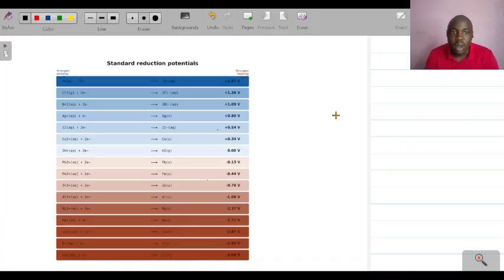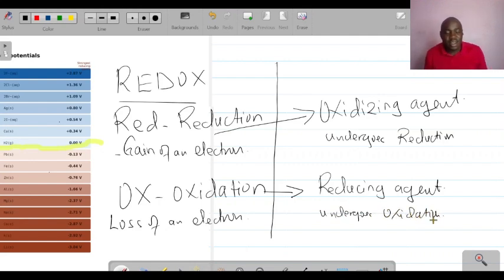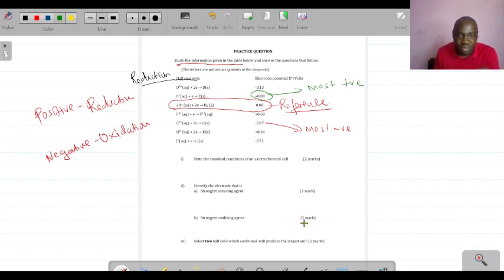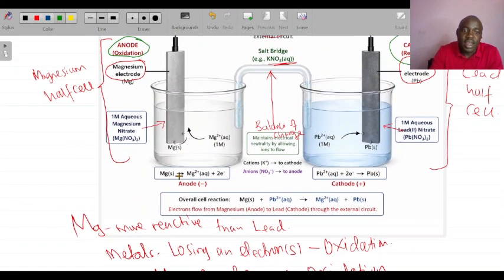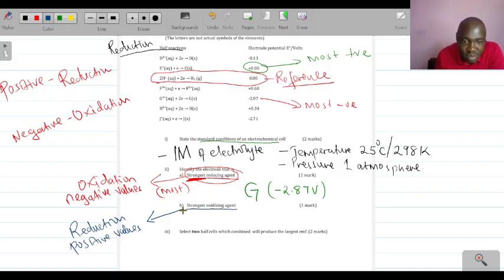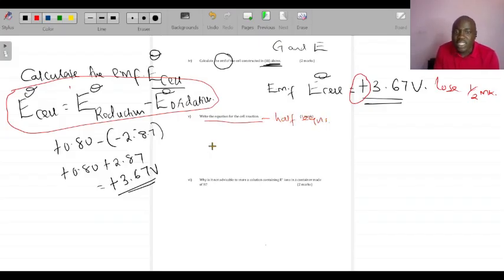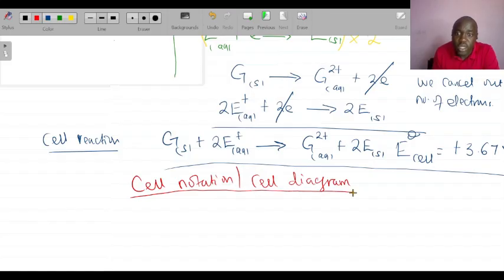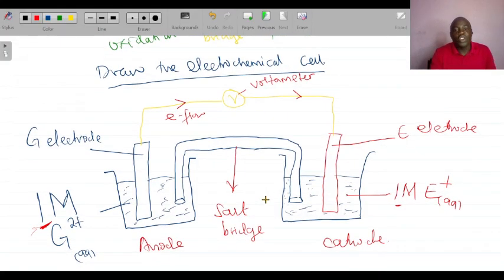Mastering Electrochemistry and Redox Reactions: Interpretation of the Standard Electrode Potential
The video aims to help students pursuing Electrochemistry and in particular REDOX Reactions understand the simplest ways to interpret the Standard Electrode Potential assigned to various metal electrodes in reference to the Hydrogen Half cell. It provides a worked example to test on the understanding of the concept.